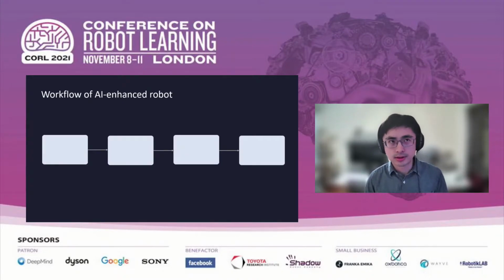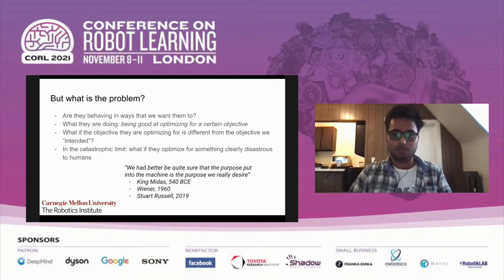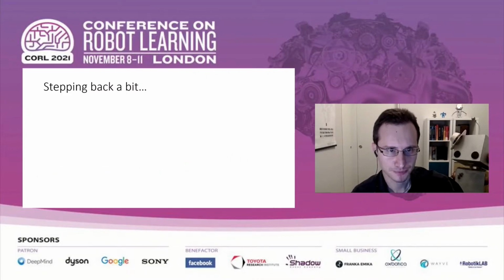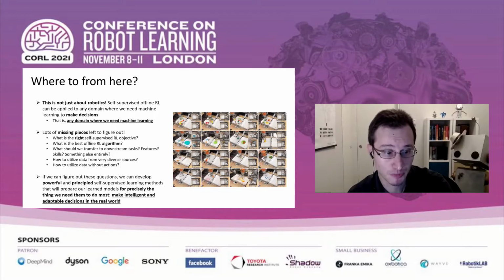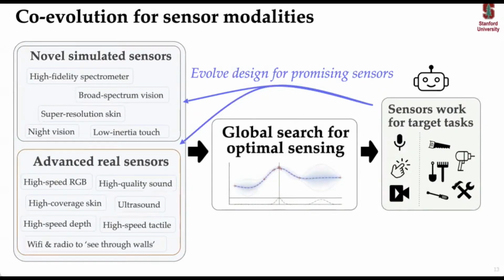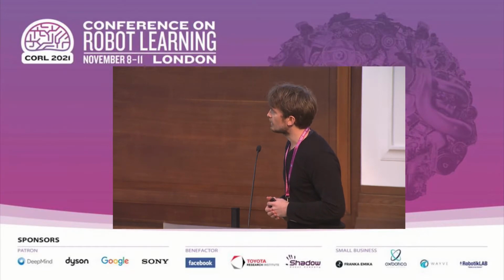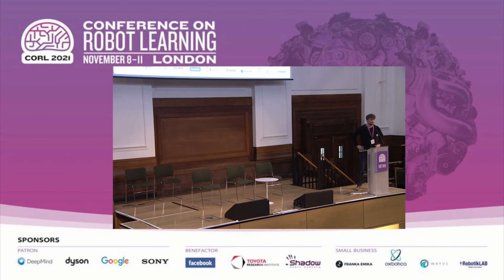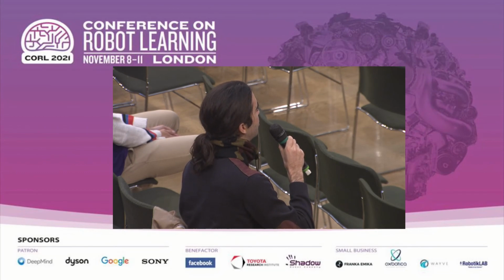2021 Blue Sky Session 3